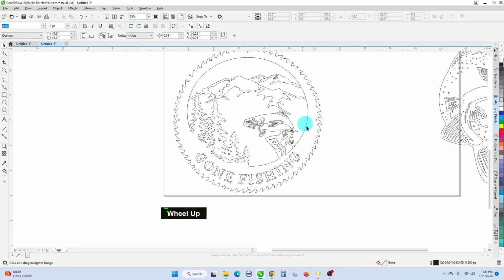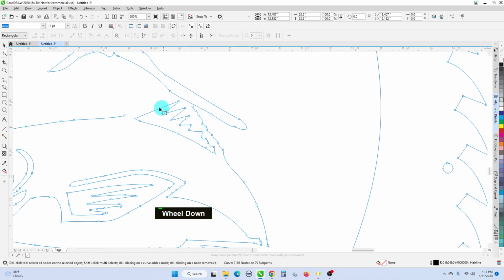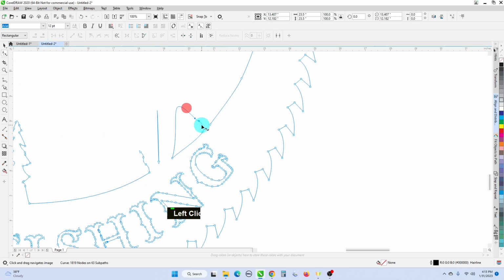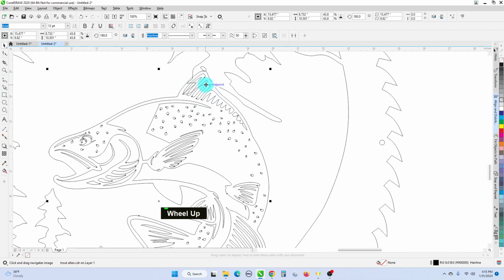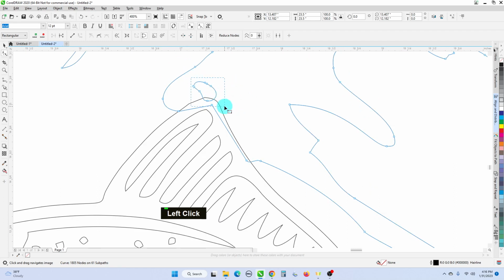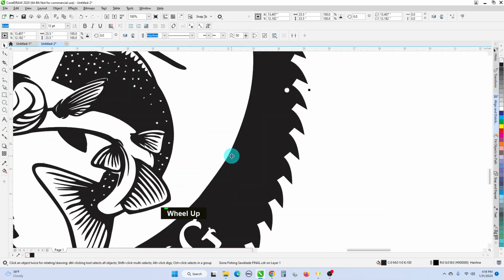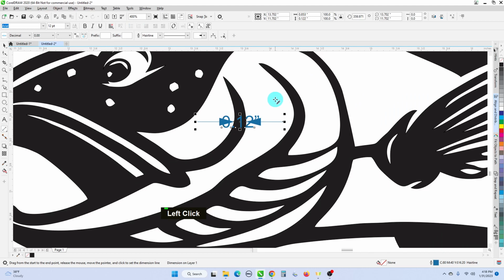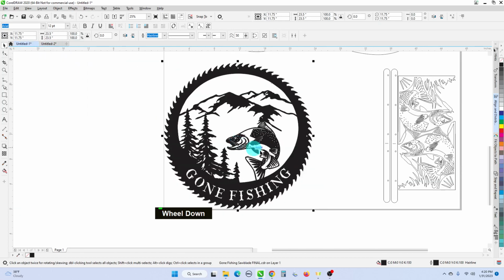Corel Draw Lesson 3 - Modifying Drawings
Adding Trout to a Salmon File